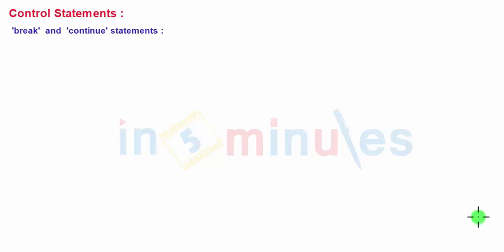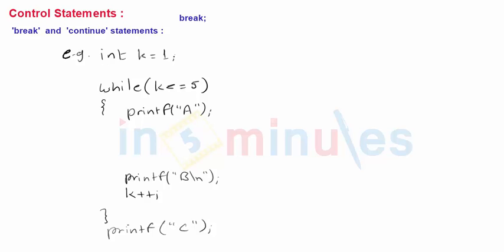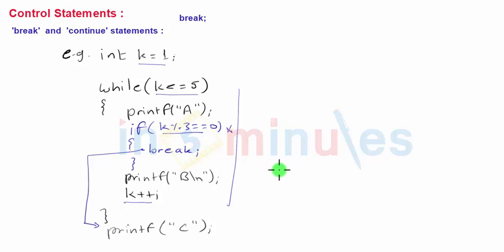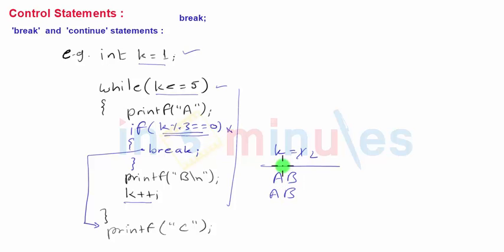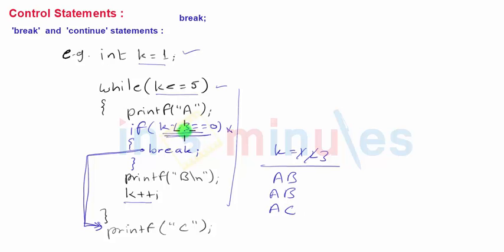Module3_Control Statements_Vid_22_break' statement with example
break' statement with example